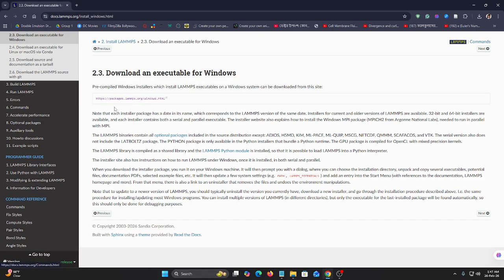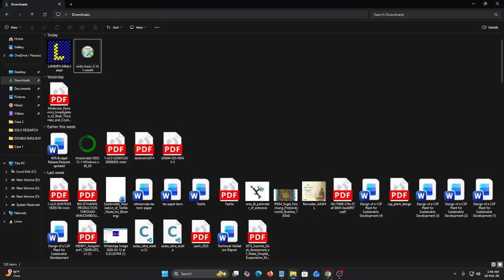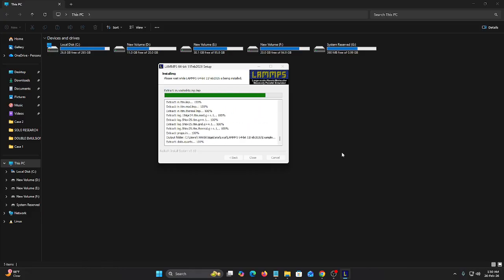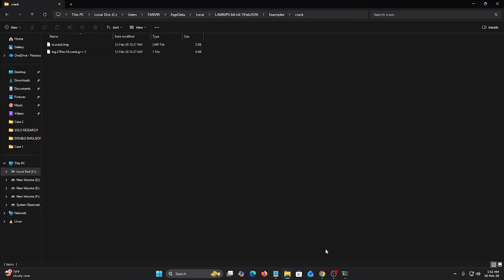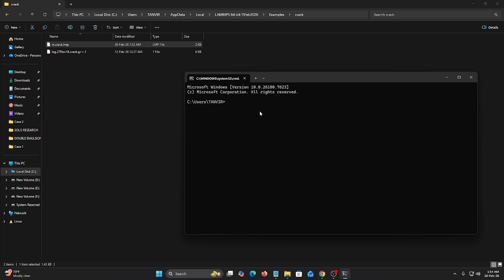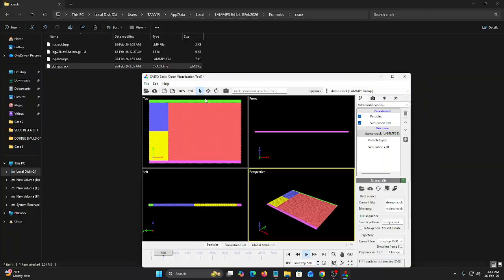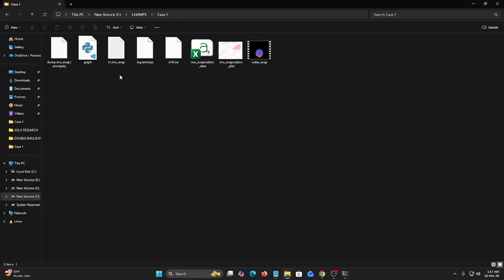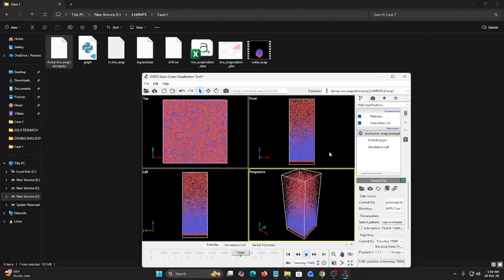Complete Guide: Installing LAMMPS and OVITO for Molecular Dynamics